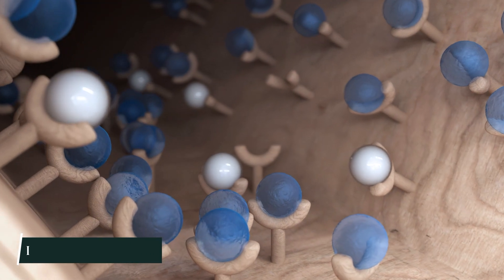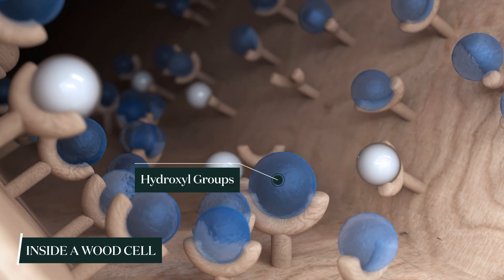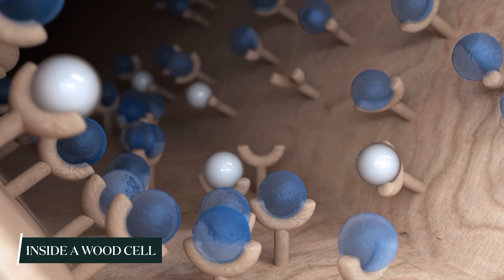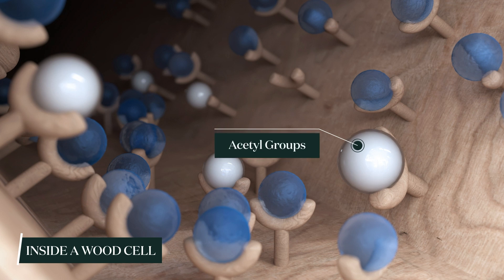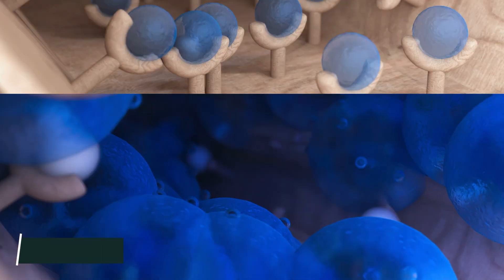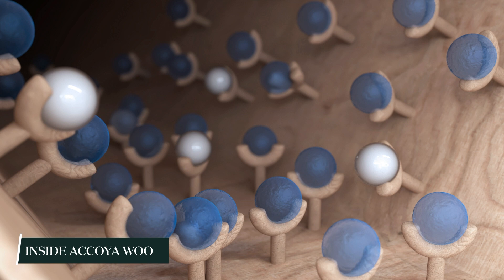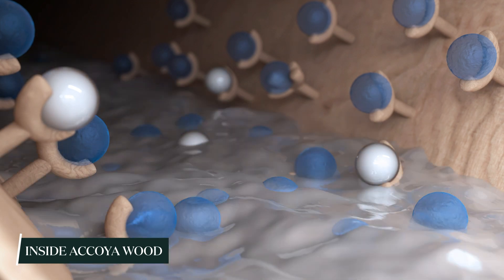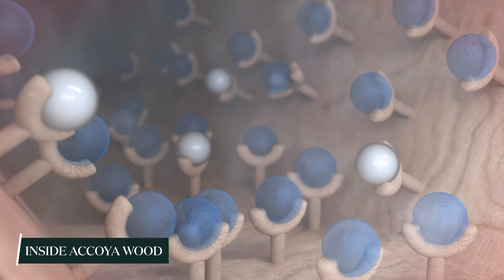The secret inside Accoya: How acetylation transforms ordinary wood | US Version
Wood is a remarkable and versatile material, but it falls short when exposed to the elements. Repeated cycles of sun and rain cause it to swell, shrink, and eventually decay.
But why does this happen? And more importantly—can we change it?

🎥 Discover the groundbreaking science behind Accoya wood in this short 3D animation.
Take a closer look inside the structure of wood to understand the root of the problem. Moisture-loving hydroxyl groups absorb water, leading to swelling and instability. As the wood dries, it shrinks—causing cracks and long-term damage.

This is where Accoya wood stands apart.

Through a precise acetylation process using acetic anhydride, combined with just the right heat and pressure, we increase moisture-resistant acetyl groups and reduce the water-attracting hydroxyl groups.
The result? Wood with exceptional dimensional stability, durability, and resistance to rot—built to endure the elements.

🔬 Learn how acetylation:
• Reduces moisture absorption at cellular level
• Minimizes swelling and shrinkage
• Enhances durability and dimensional stability
• Supports sustainable building practices

This is Accoya - the pinnacle of sustainable, high-performance wood, renowned for its unmatched durability and dimensional stability, all backed by an outstanding warranty.

Join us and explore the innovation that's redefining the future of timber.

🎧 This version features a US English voice over.